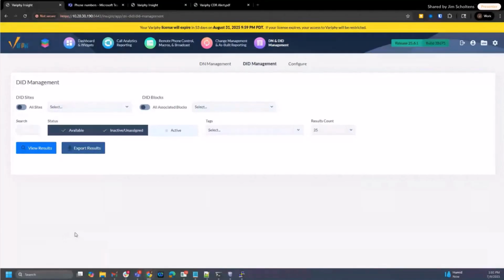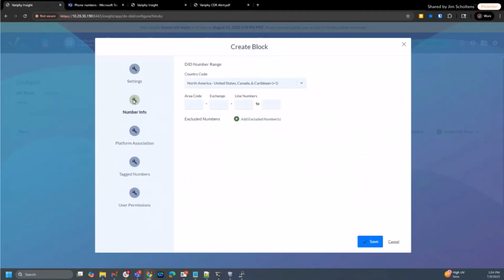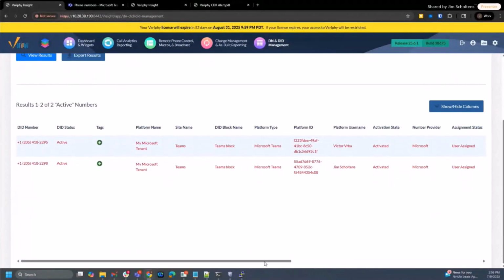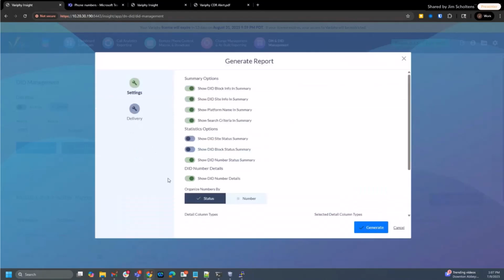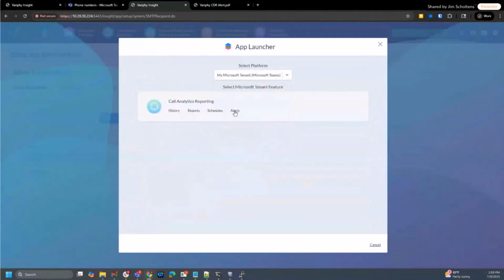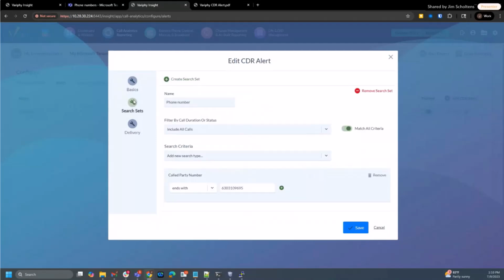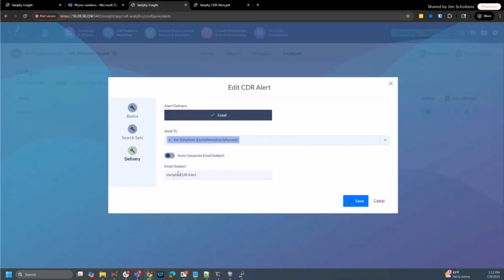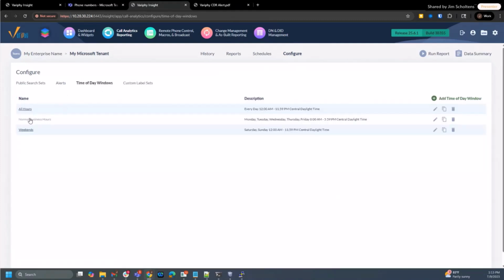Microsoft Teams - Call Alerts & DID Management Updates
Want to spot call issues faster and simplify number management in Microsoft Teams Phone?

Join Jim Scholtens to learn how to:
- Configure call-based alerts.
- Use the latest DID management fields for better visibility and control.